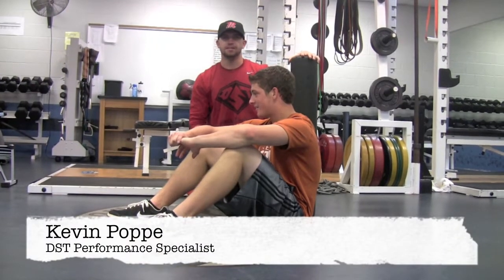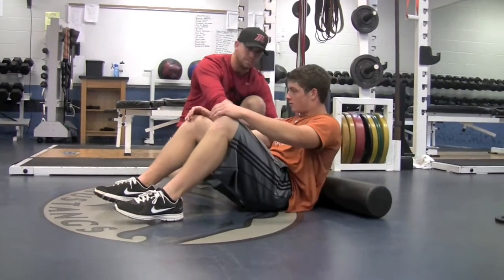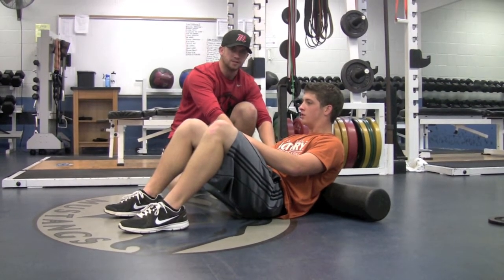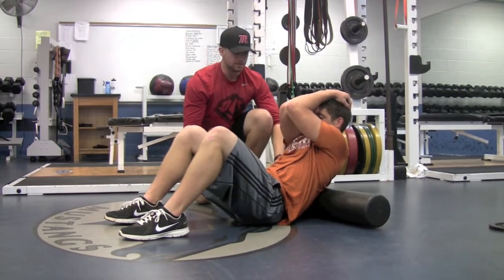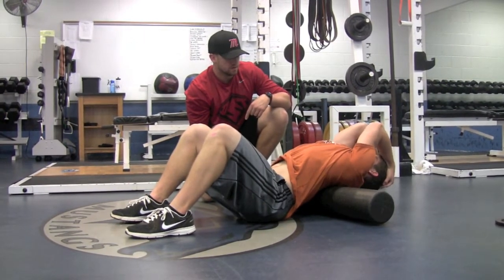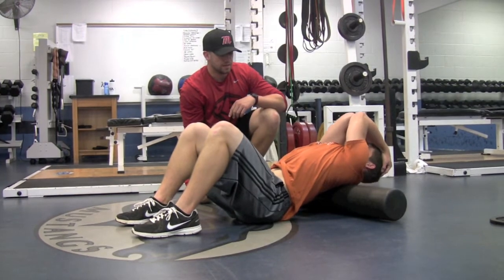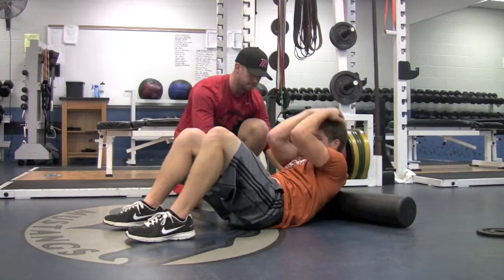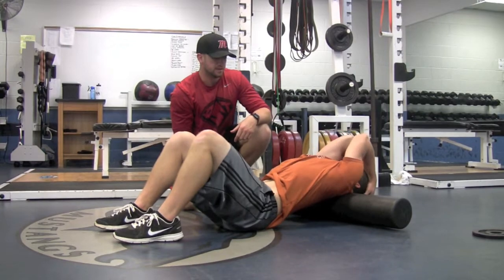Thoracic Extension Exercise with Dynamic Sports Training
Here is a great Thoracic extension exercise we use at Dynamic Sports Training implementing a foam roll.